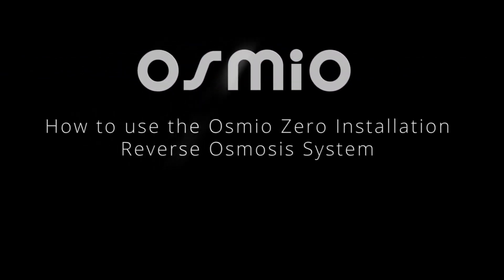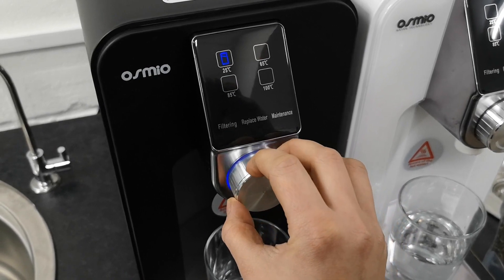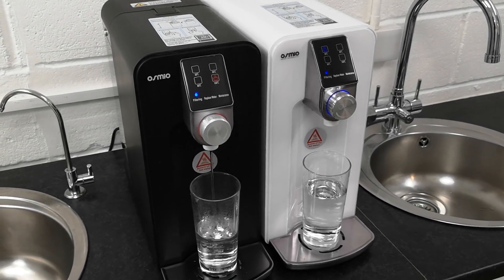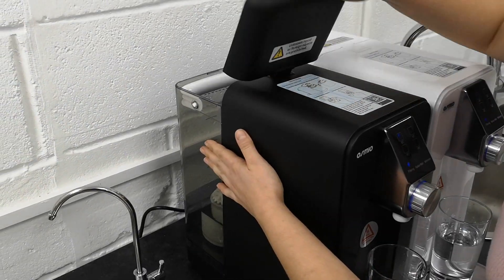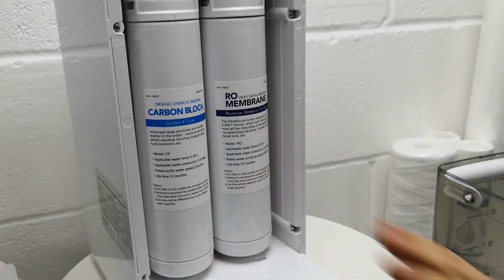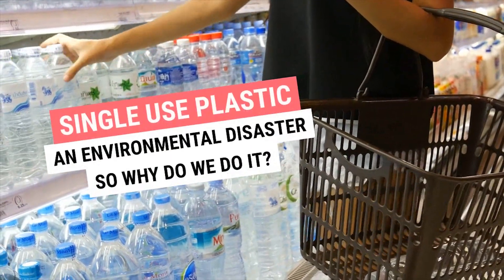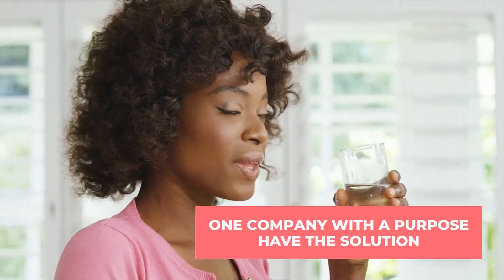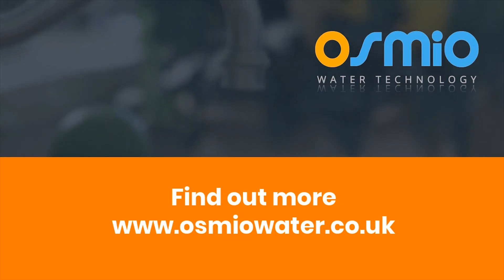Osmio Zero Installation Reverse Osmosis System - How to use the system and change the filters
Osmio Zero Installation Reverse Osmosis System
Available in BLACK and WHITE, use the selecting above to choose your colour.

Portable water filter, counter top water dispenser, best kettle ever!

✓ The only pure water kettle on the market and 80% more energy efficient than a reguilar kettle!

✓ Simply plug and play! No need for any installation! So easy!

✓ Thousands of times more pure than traditional gravity filters or jug filters. The most efficient RO in the world, only 1 litre of waste for every 5 litres of water!

✓ Replaces your kettle by also producing reverse osmosis quality water, ambient, warm, hot or boiling at your fingertips!

✓ Filters cold water and has a boiler for instant boiling water

✓ Very compact and can be put anywhere

✓ Uses a ceramic heating element instead of metallic so water can be made pure (low TDS) without heavy metal extraction!

✓ Uses flow monitoring to detect filter life and alarm, plus fail safe built in to never dispense bad water.

It's just so good! There is nothing else like this on the market. It solves the cost and time of installation and you can take it anywhere and have it in any room. Its really easy to fill up the water, you just take out the tank, fill it and pop it back in. The unit is completely stand alone with no connection to the drain.

It makes the perfect choice anyone who wants the convenience of a top of range purification system with no installation and also for single people, students or small families, people who regularly travel and who are currently renting their property and cannot have a system installed on tap.

The unit is incredibly easy to use and assemble. Simply take it out the box, plug it in and fill the supply pitcher. Place it back into system and turn the dial to adjust the temperature and press to dispense and stop, that's it! Within minutes you will have reverse osmosis quality water, ambient, warm, hot or boiling at your fingertips!

Water Temperatures
The system can provide the following water:

Normal temperature water (approx. 25 ° C), ideal for direct drinking
Warm water (40 ° C - 50 ° C) ideal for baby food
Hot water (80 ° C - 88 ° C) ideal for coffee
Nearly boiling water (90 ° C - 98 ° C) ideal for tea

Warranty, Usage, Maintenance & Filter Changes
We offer a 1 year warranty for customers in medium hard up to 200 ppm Calcium Carbonate Hardness and TDS of 250 ppm. For customers with harder or water with higher TDS, we do not recommend this product unless you are happy to make be more frequent membrane filter changes. The unit is designed to shut off if there is blockage in the membrane or prefilters. As the system recirculates the rejected water from the membrane, the TDS level continually rises of the water entering the membrane filter. Therefore, for those with water of higher TDS, more frequent membrane changes are required.

The first thing to note is that the system is amazingly easy to use and maintain and as Osmio, we have spent great investment into the product and our culture is customer care. We are passionate about our products.

The system is designed with ease and practicality in mind. The unit has a very simple user interface. Water comes with the turn of a dial and there is no complicated user manual needed. The system is fully portable and just needs to be plugged into a power supply. It does not need to be installed into household plumbing. Any water source gives you easy access to fresh and healthy RO pure water at any time.

Changing the filters is really quick and easy. They come off and go back on with a simple twist function.

The colour coded LED instantly shows when the filtration has completed. The intelligent, automatic, power-saving motor design, gives instant supply of filtered water, and automatically shuts off when filtration is complete.

An ideal investment for small households! There is just the need to plug it into a normal power supply. Only a power connection via a simple plug socket - done!
The system has an automatic shutdown mode, after 1h the device switches off automatically, so you save power!